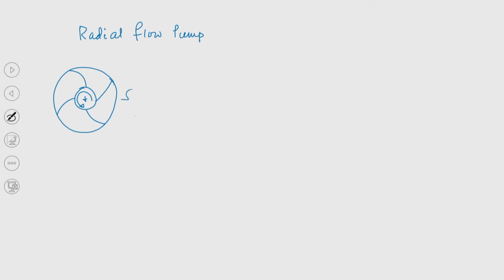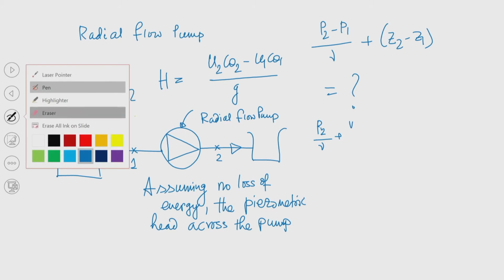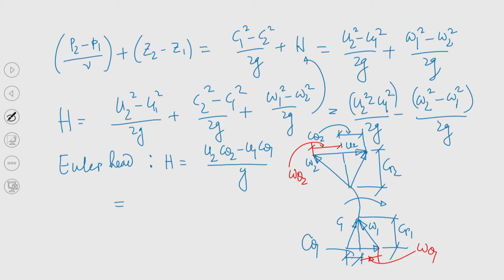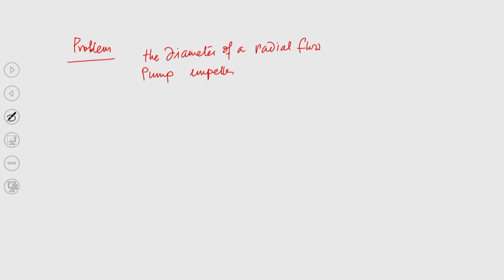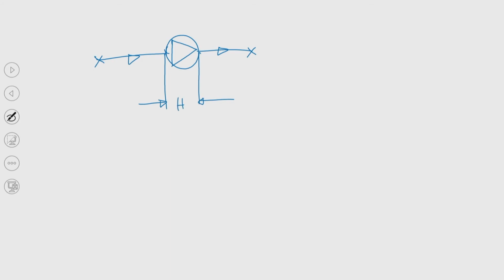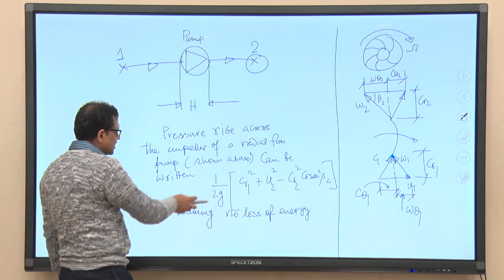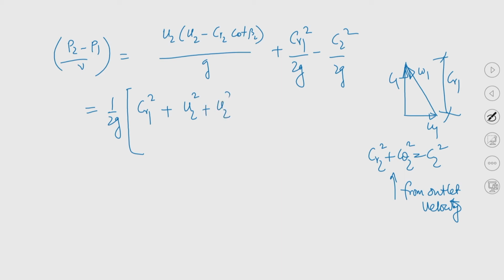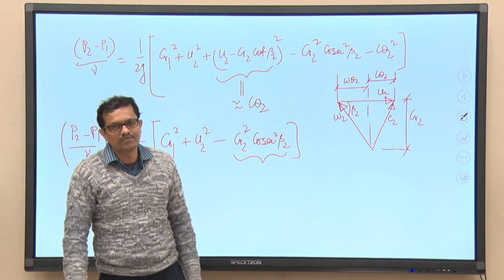Lec 7: Pump casings, Efficiencies and Problems-III